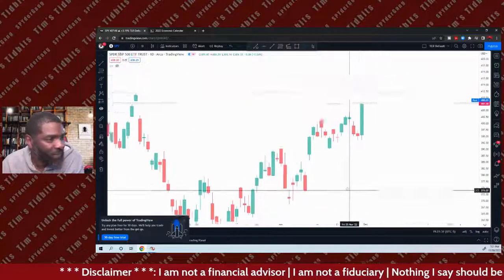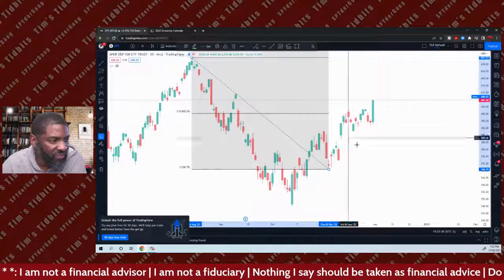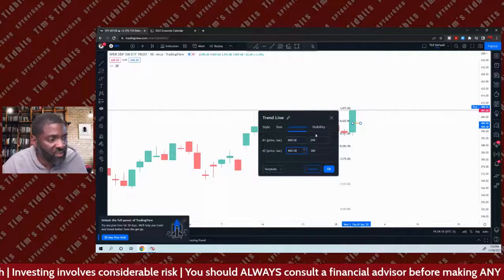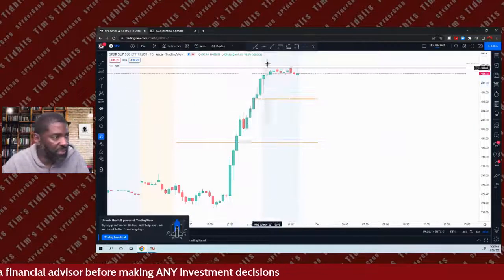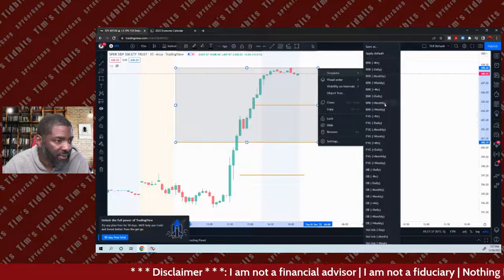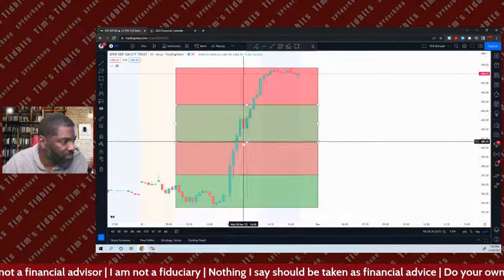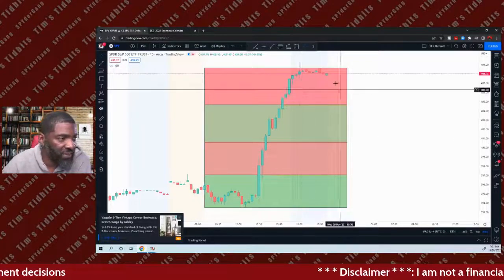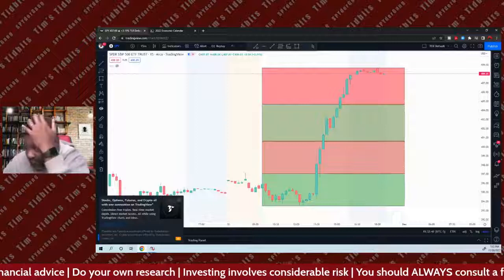Tim's Tidbits | How To Find Range Equilibrium, Premium, and Discount (11/30/22)